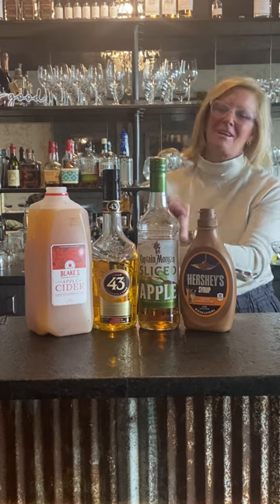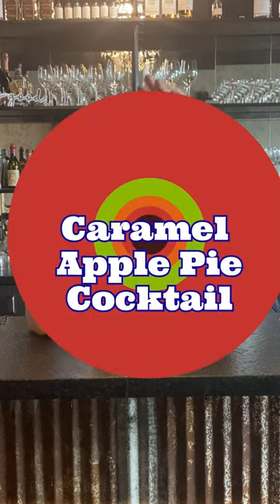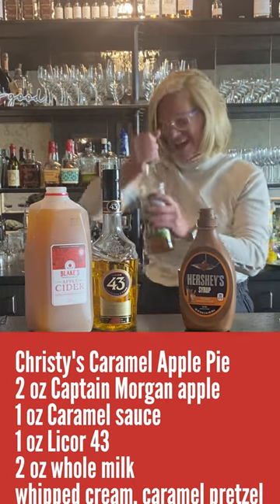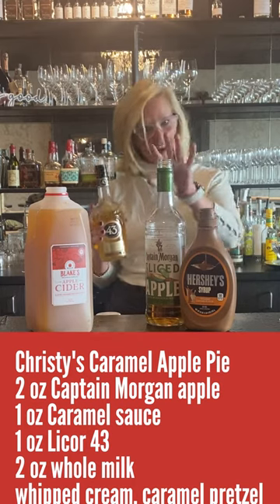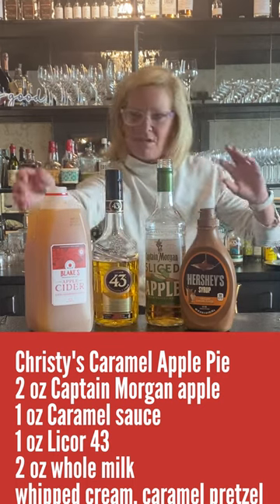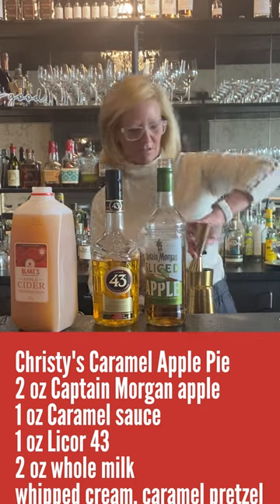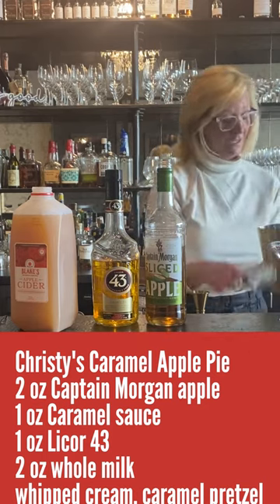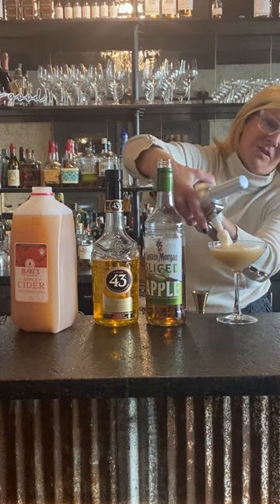Christy's Caramel Apple Pie Cocktail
2 oz Captain Morgan apple
1 oz Caramel sauce
1 oz Licor 43
2 oz whole milk
garnish: whipped cream, caramel covered pretzel